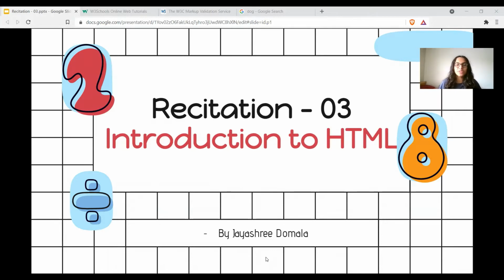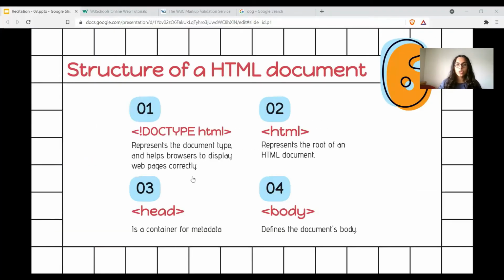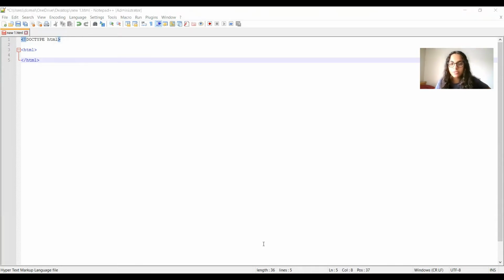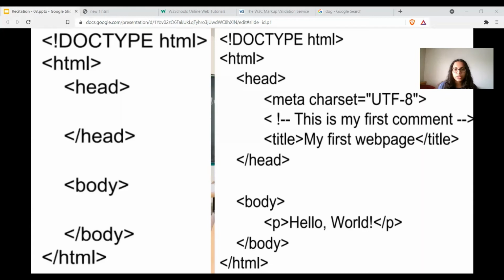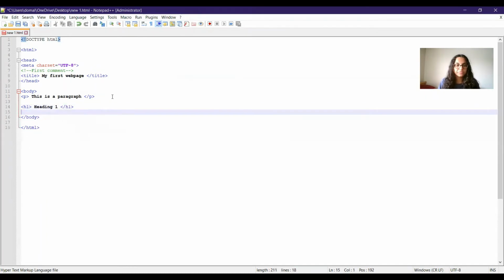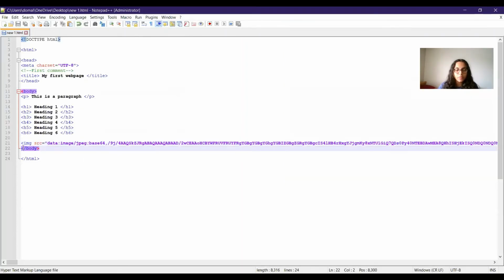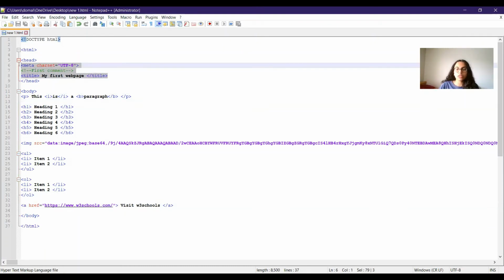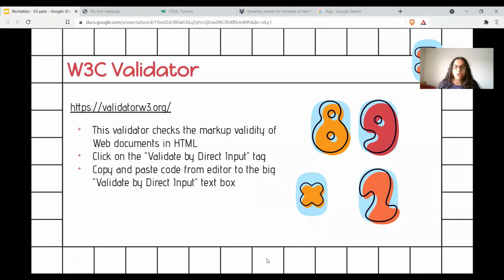CS170 - Recitation 03 - Introduction to HTML